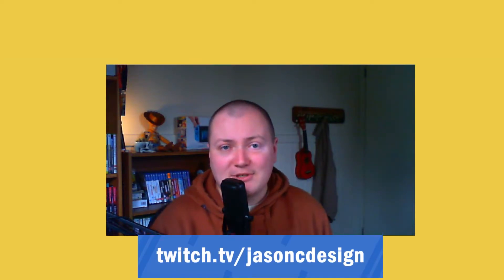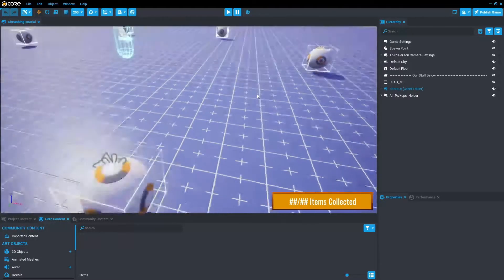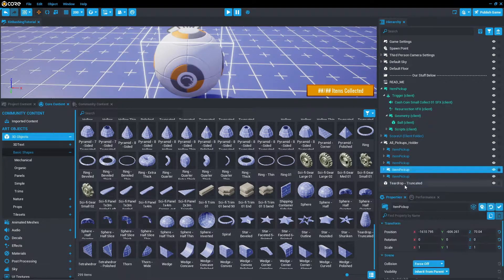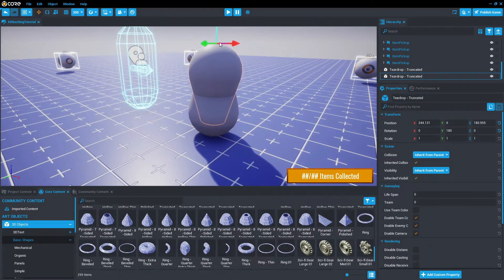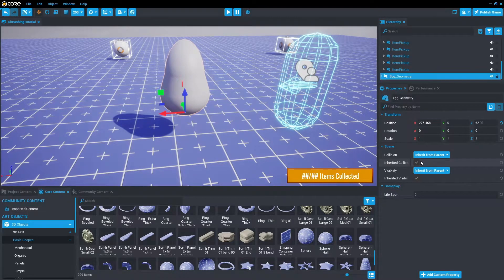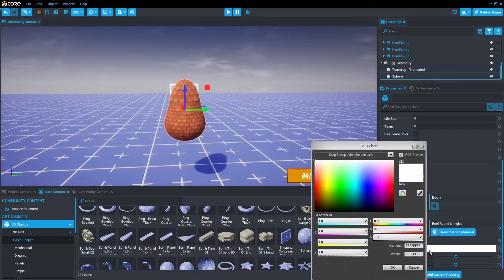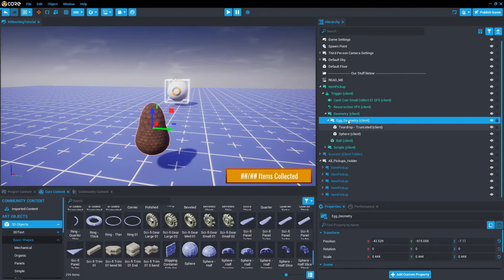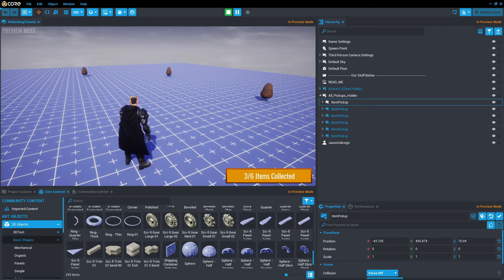Kitbashing Basics - Core Tutorial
In this Core Games Tutorial we explore the basics of grouping, scaling, rotating and adding materials to meshes. Join in and create an awesome looking pickup item.

If your new to Core Games, the Lua language  or Game development feel free to check out my Lua Basics tutorials to help you get started.

What is Core Games?
It's a free to play games platform that allows you to play a variety of games created by people around the world. Or you can even create you own games free of charge using the Core Games Editor.